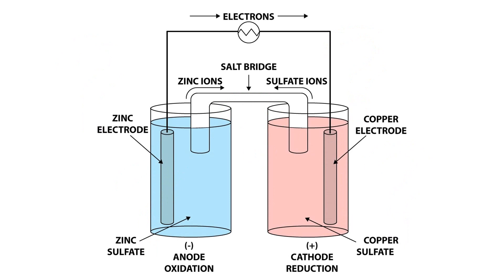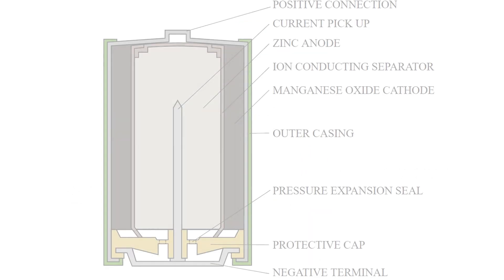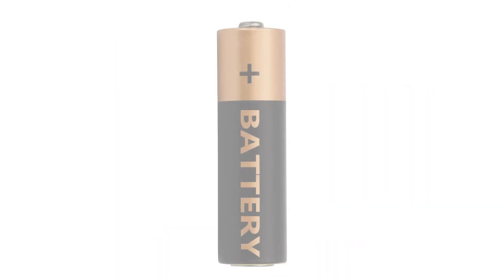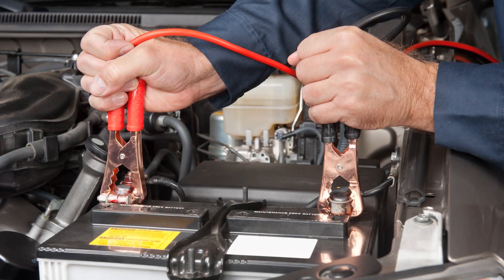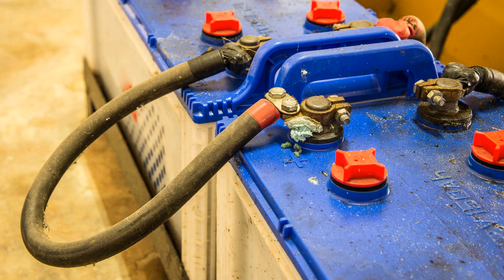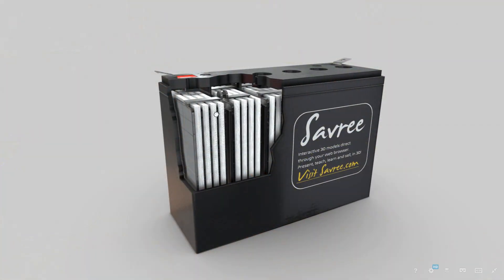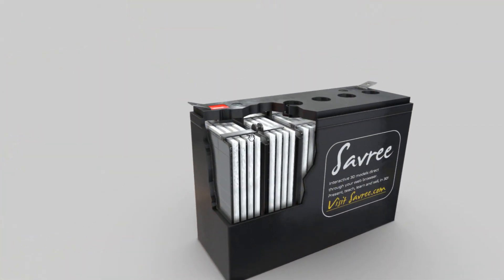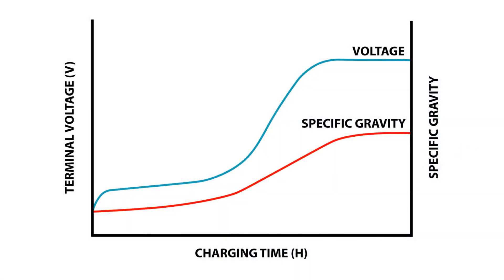00 Introduction to Batteries Course Overview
Join the YouTube channel to access over 40 hours of engineering video courses!